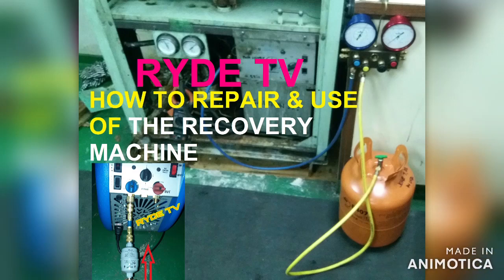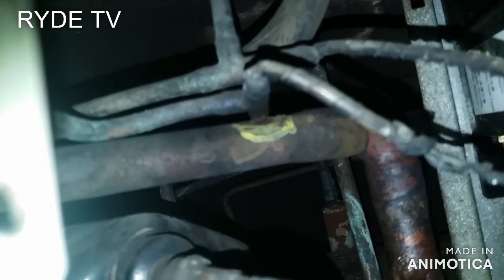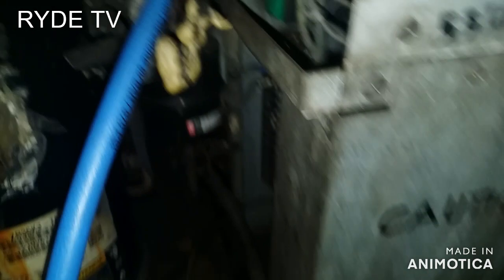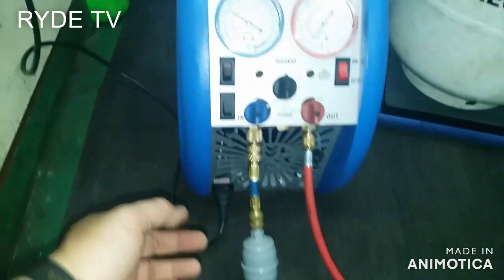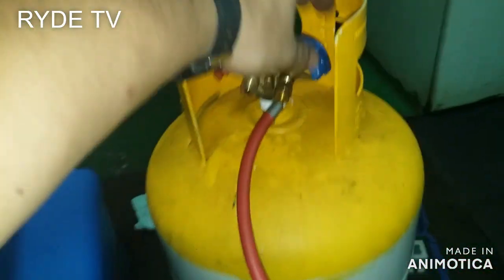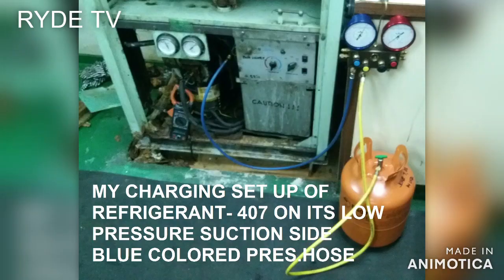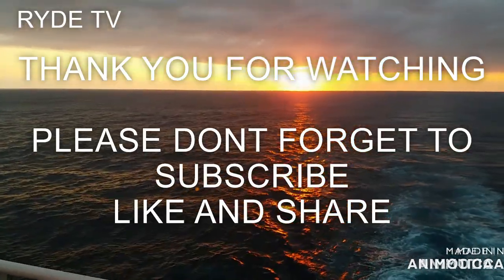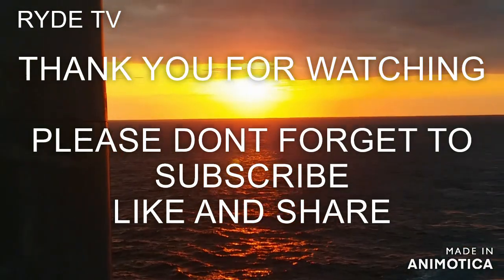HOW TO USE A REFRIGERANT RECOVERY MACHINE SYSTEM AND VACUUM PUMP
HOW TO USE A REFRIGERANT R407c RECOVERY MACHINE SYSTEM AND VACUUM PUMP
Comment and Share your thoughts and help me grow my YouTube Channel.
Thank You very much and hope you enjoy watching.